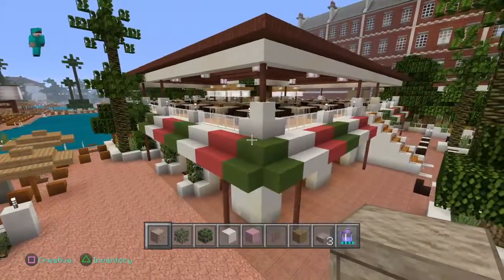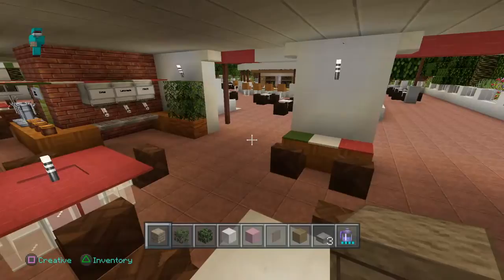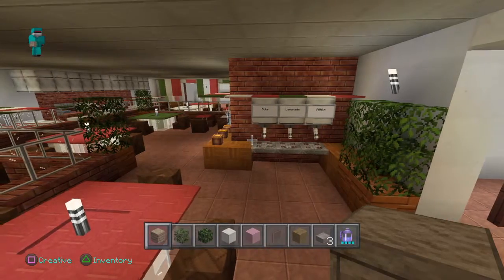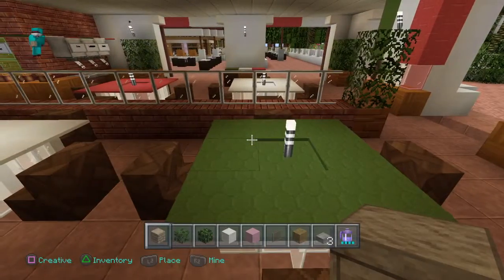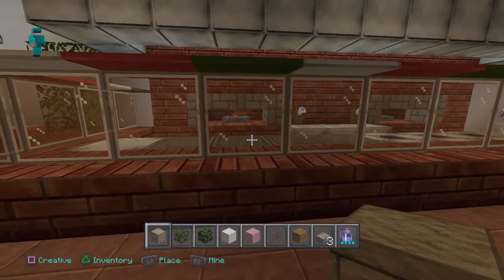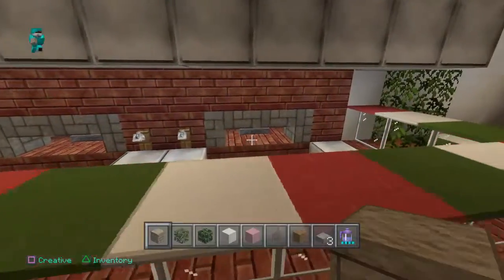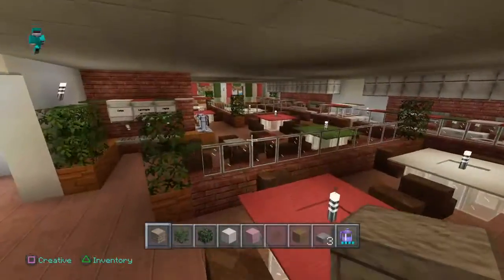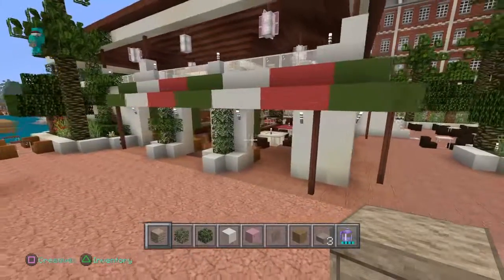MINECRAFT PIZZERIA.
A better look at my Italian pizzeria inside my holiday resort hope you like it.